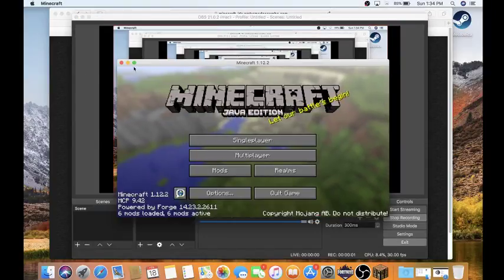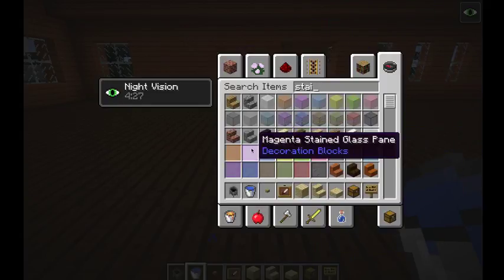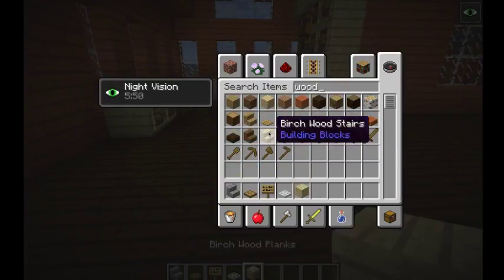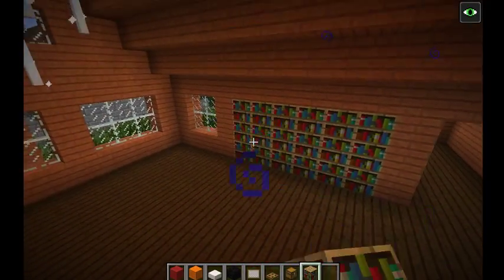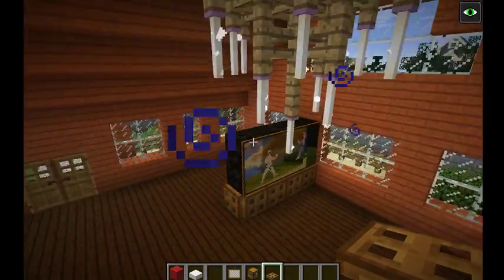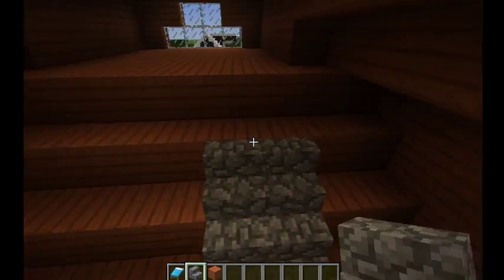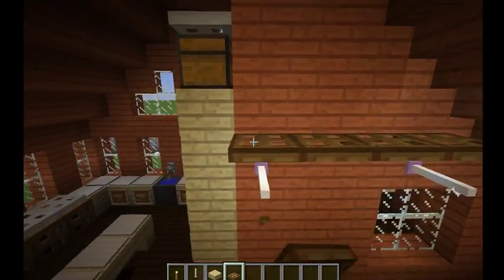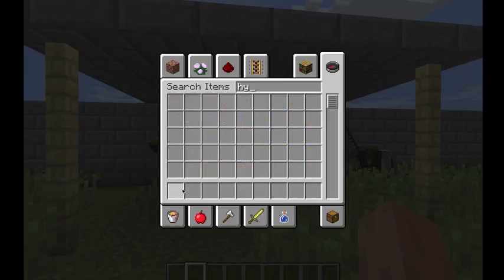Minecraft typical American house tutorial part 3 final!!!